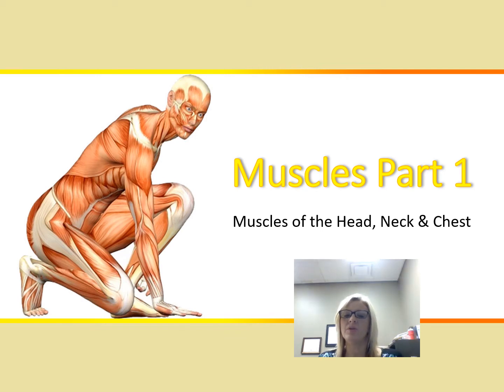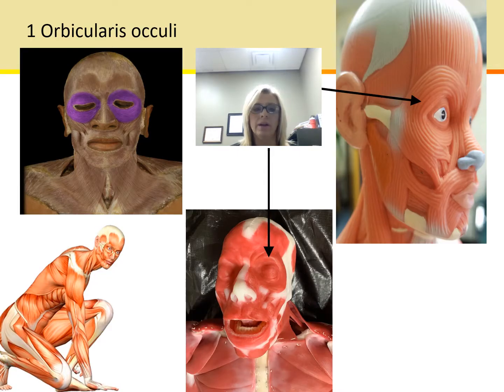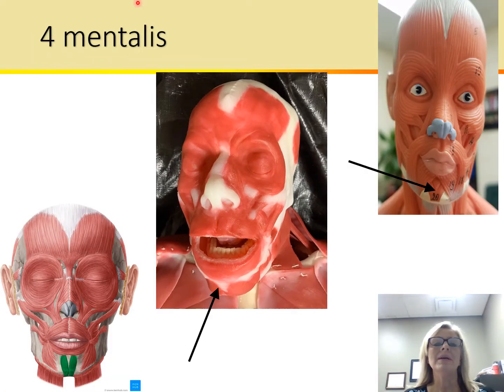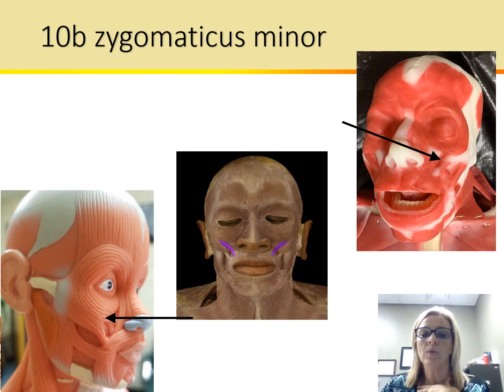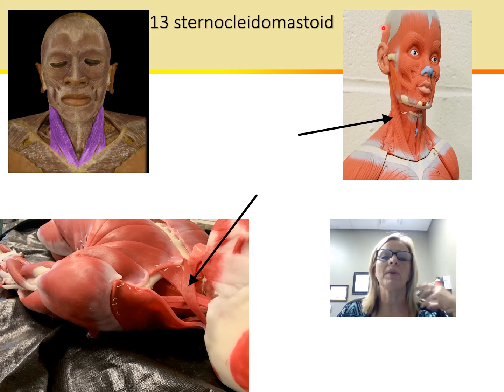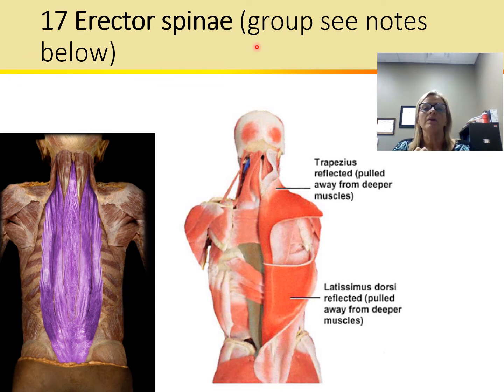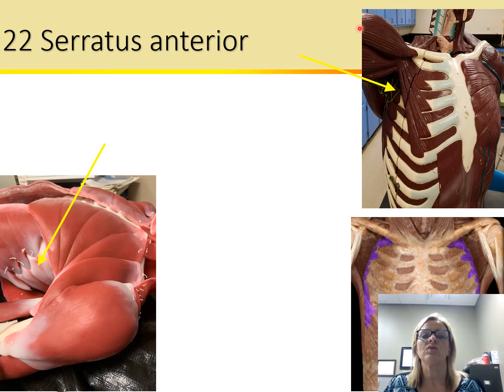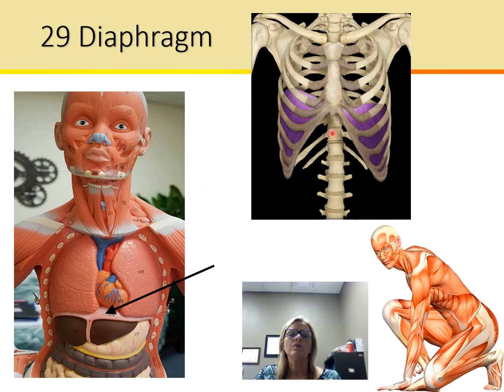REVEIW part 1 muscles of the head and neck syndaver 1